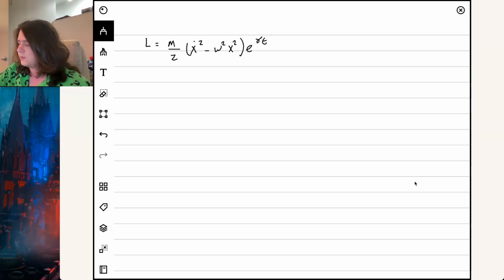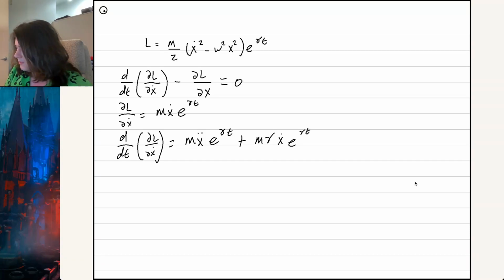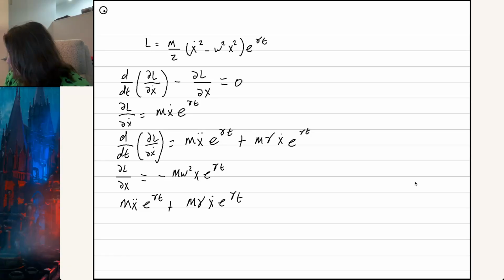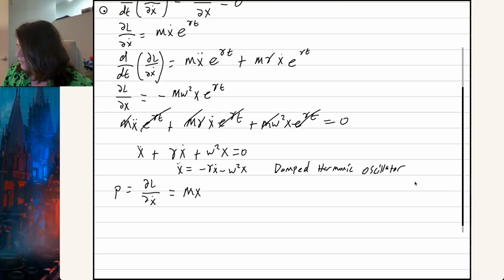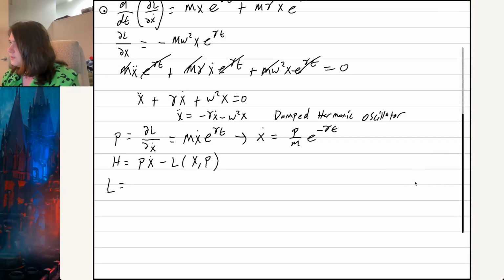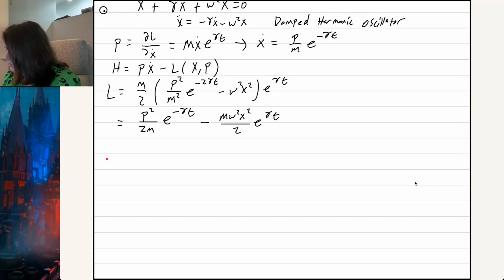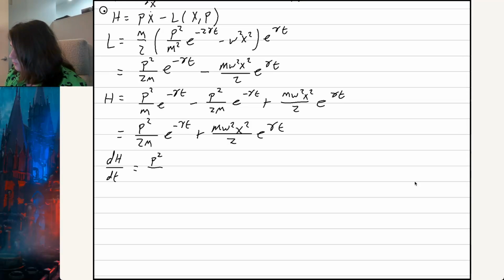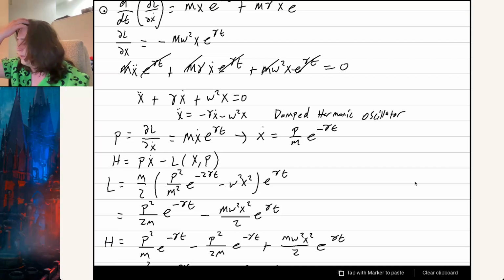Goldstein Classical Mechanics Chapter 8 Problem 35